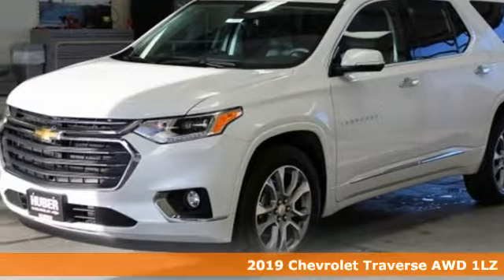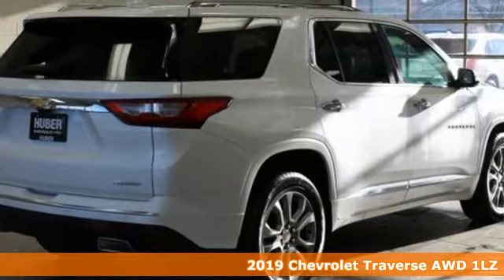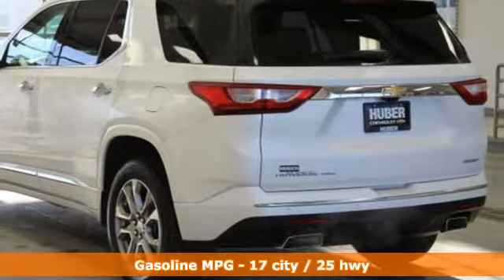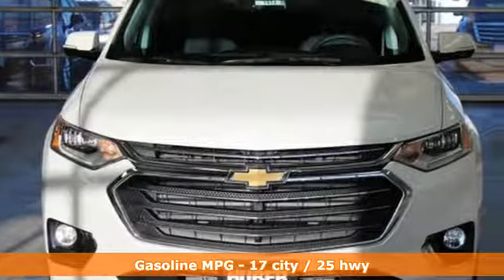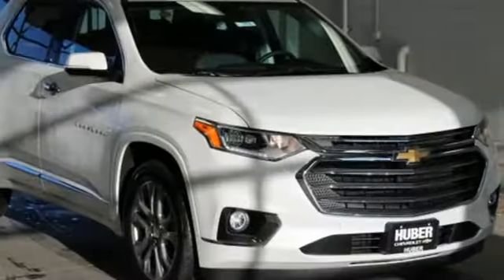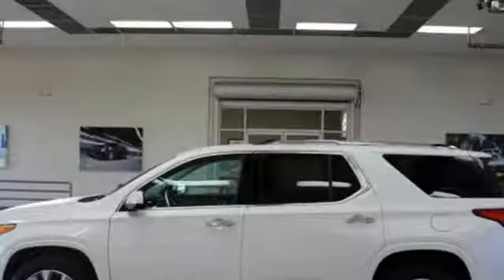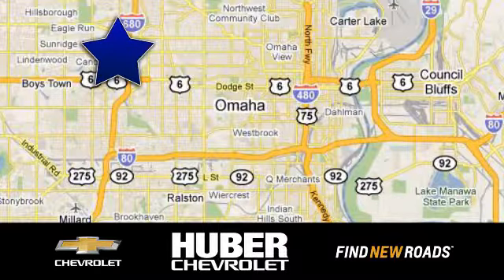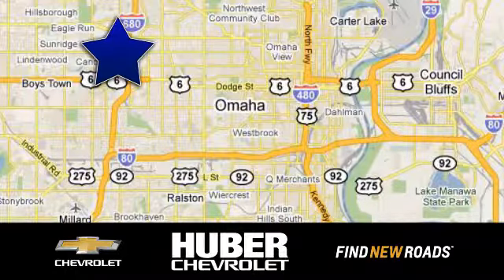New 2019 Chevrolet Traverse Omaha NE Lincoln, NE #1914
Year: 2019
Make: Chevrolet
Model: Traverse
Trim: Premier
Engine: 6 Cyl. 3.6L
Transmission: Automatic
Color: Iridescent Pearl Tricoat
Interior: Jet Black
Stock #: 1914
VIN: 1GNEVKKWXKJ141196
Available The 2019 Chevrolet Traverse is ready for anything. Big, bold, beautiful and so much to see, the noticeably sleek and stylish chrome accents along with the dynamic contours make everyone want to stop and look. Therea€TMs tons of space and thoughtful details, like available leather-appointed seating surfaces and premium stitching. Plus, the noise-cancelling cabin helps to keep road sounds out. With comfortable seating for up to 8 and the Enhanced Smart Slide second-row seat, plus the 2-panel power sunroof, this SUV flexes and fits to your life. The Traverse makes sure it all conveniently fits with a maximum cargo space of 98.2 cu. ft. It also takes safety seriously with available cameras, ultrasonic sensors and radar to help you look out for hazards and avoid collisions before they happen. The Traverse offers a 3.6L V6 engine with available towing capability, plus a 9-speed automatic transmission. With available towing capability up to 5,000 lbs., intelligent stop/start technology and twin-clutch all-wheel drive, therea€TMs plenty of improved driver control. When properly equipped, traction mode select allows you to adjust your vehiclea€TMs performance on challenging road surfaces a€“ FWD, 4X4/snow, off-road, tow/haul a€“ with the simple turn of a dial. The Traverse offers a range of convenient features including an 8in color touchscreen, built-in Wi-Fi, Apple CarPlay and Android Auto compatibility, myChevrolet app access, an infotainment system, rear seat reminder, teen diver technology and USB ports in every row. Youa€TMll also find a comprehensive suite of safety features such as forward collision alert, forward pedestrian braking, low-speed forward automatic braking, rear vision camera, rear cross traffic alert, lane change alert with blind zone alert and rear park assist.

Address:
11102 W Dodge Rd